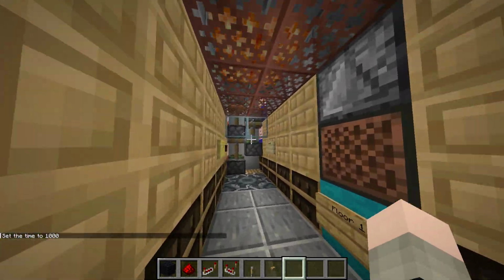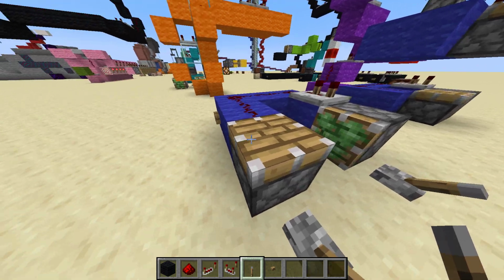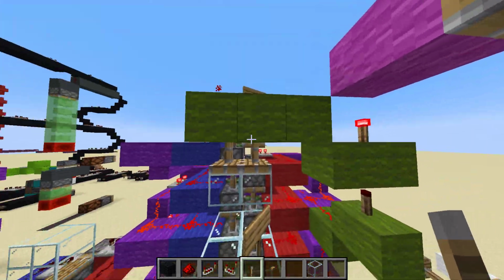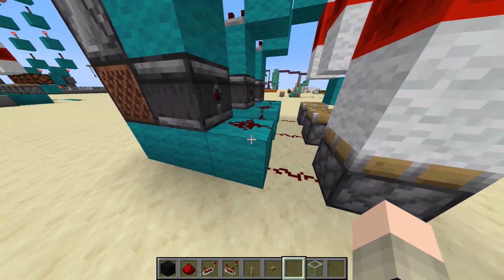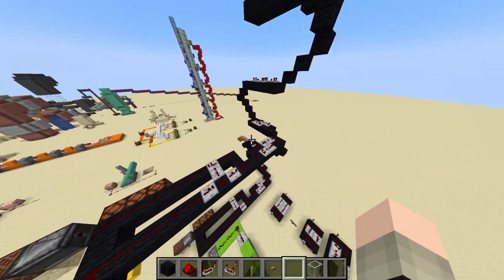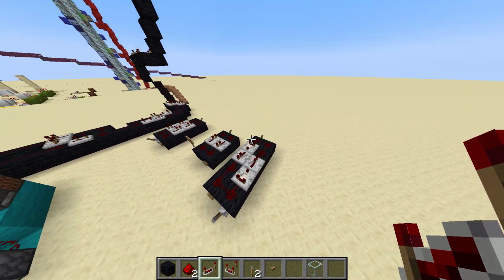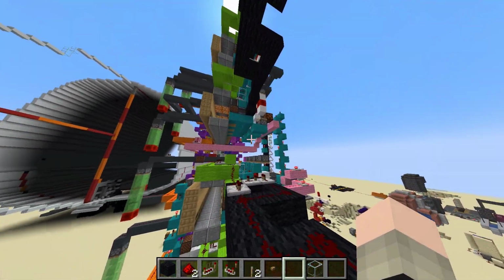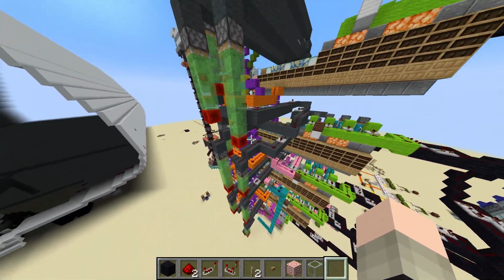My Wacky Redstone Elevator - Design & Explanation (Higher Quality Revised)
Hi! I am documenting my redstone elevator. I made use of some useful mechanisms
This is a new and improved take on the elevator! V2 if you will :D

Chapters
0:00 Intro
1:12 Demonstration
3:04 Elevator basics
5:03 2 floor selection
8:19 N floor selection - the pillars
10:40 Multi floor network - concept & test
15:33 Multi floor network - implementation
16:59 How to go down!
18:20 Miscellaneous

CREDIT!